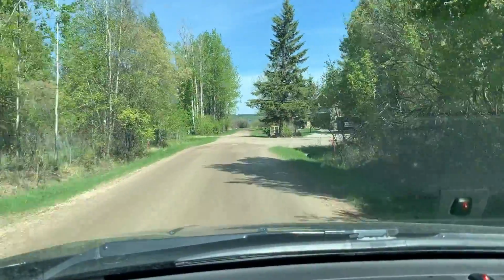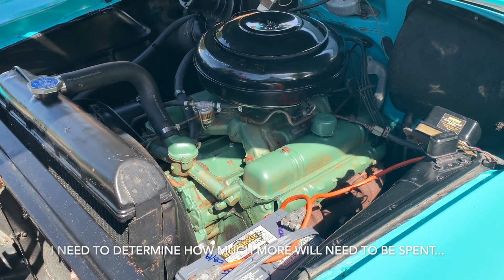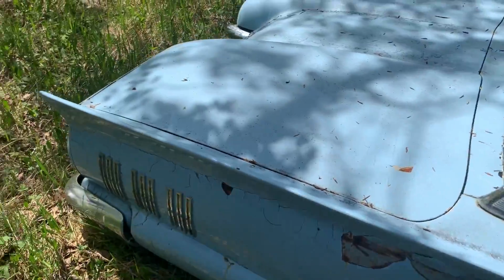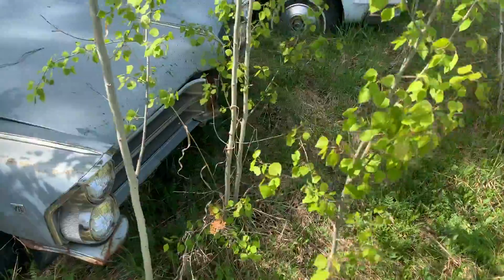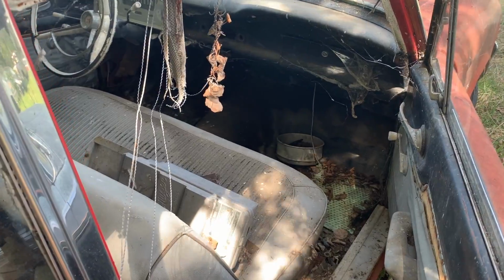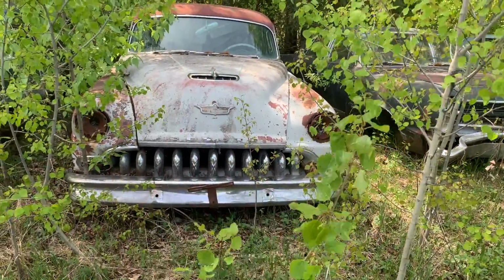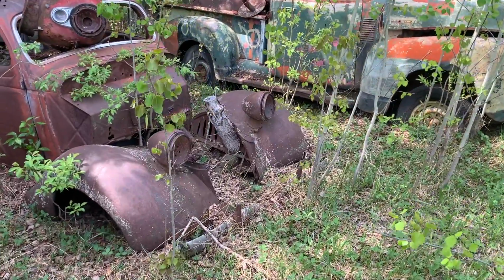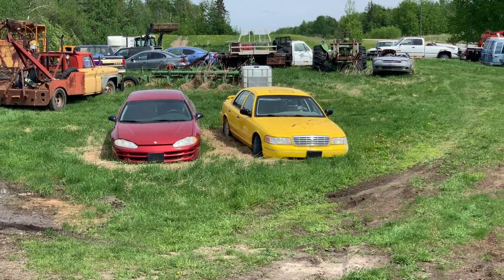Exploring a country junkyard full of classic cars! I search for a new ride.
Today I search for another classic car, and a trip out to the country leads me to a forest full of classic cars!
What will I find?! Watch and see!
PS I think the impala is a 1962 not a 64...